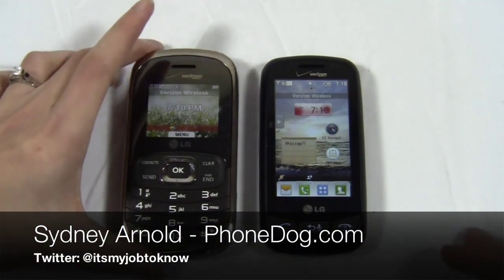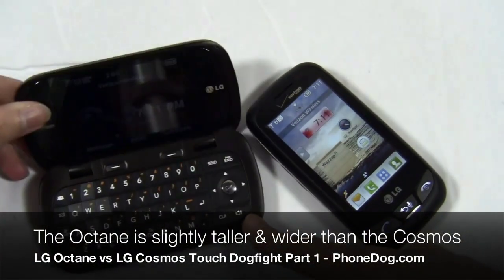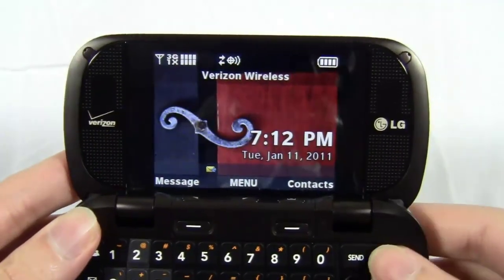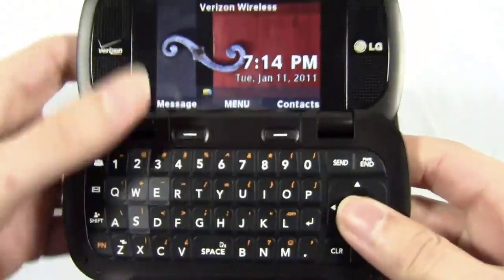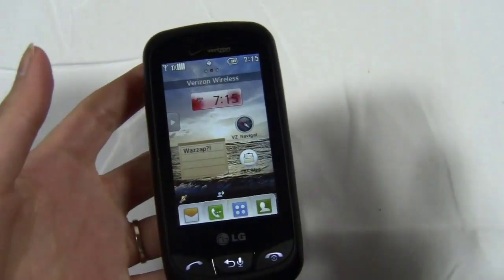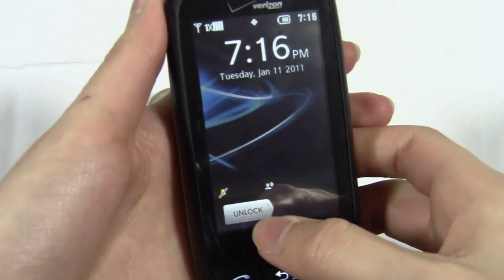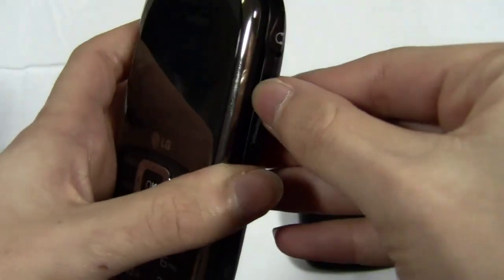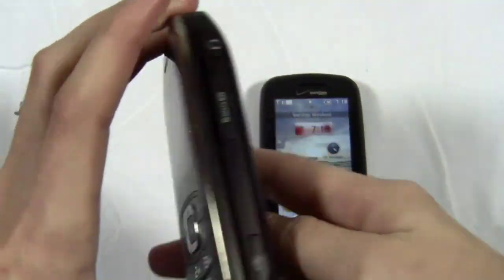LG Octane vs. LG Cosmos Touch Dogfight Part 1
LG Octane vs. LG Cosmos Touch Dogfight Part 1 by Sydney

In this head to head review, Sydney compares the LG Octane and the LG Cosmos Touch. Both are great messaging phones on Verizon's network, so which one is better?

The Octane features a 3.2 MP camera with a flash, but lacks a touchscreen, a feature that has become popular with phones recently. The Cosmos Touch only has a 1.3 MP camera, but it does feature a touchscreen. In many ways, the winner depends on what each individual person wants, but there are some standout differences between these two phones.

Facebook ‬ Twitter Forums Win Free Phones for all the latest cell phone news, reviews, and more.